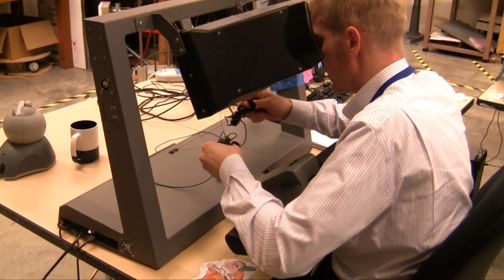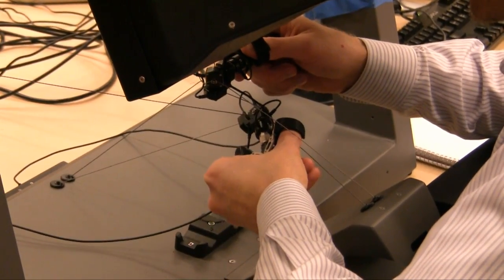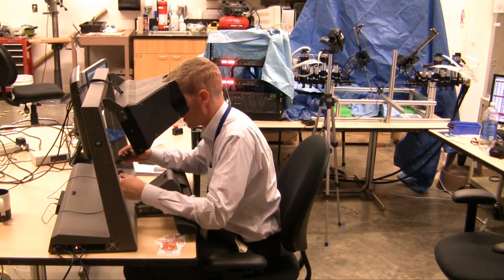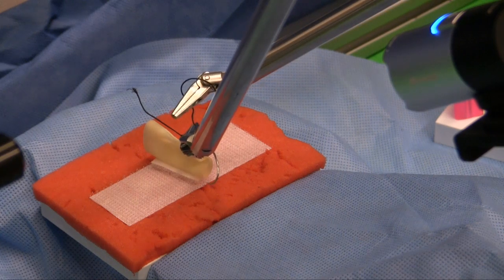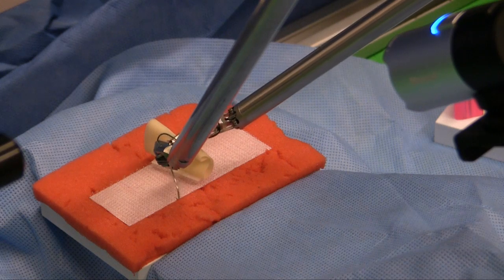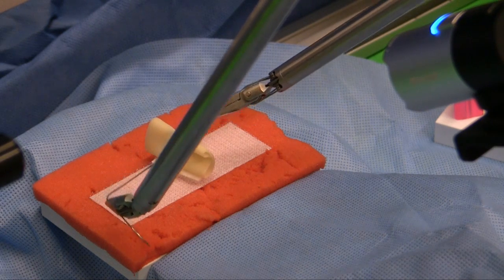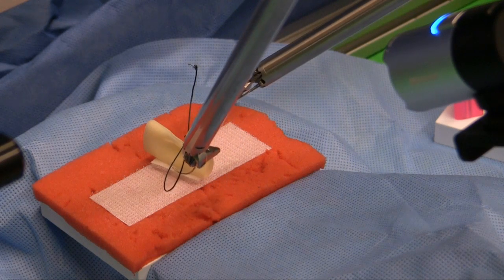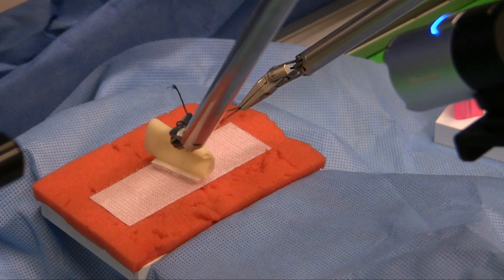Suturing with the Raven II Surgical System and the Mantis Duo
Dr. Thomas Lendvay performs suturing using the Mantis Duo to control the Raven-II surgical robot.

System was implemented by H. Hawkeye King.  Suturing, video and demonstration assited by Lee White and Sina Nia Kosari.

Principal investigator: Prof. Blake Hannaford